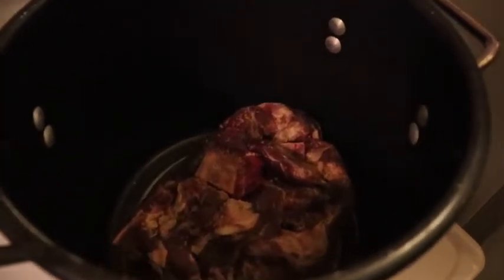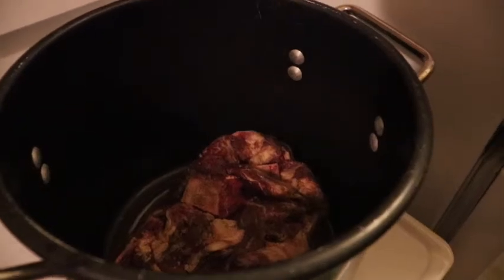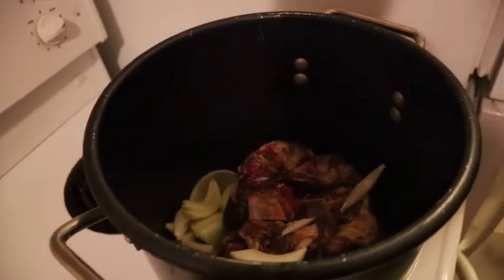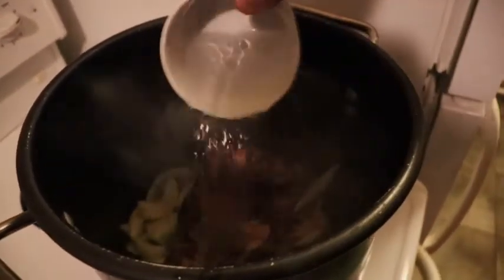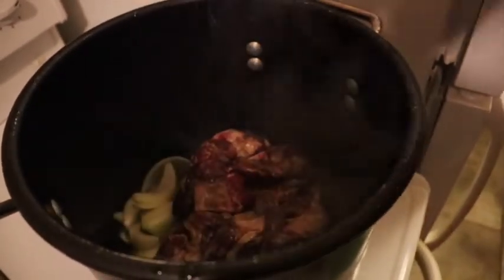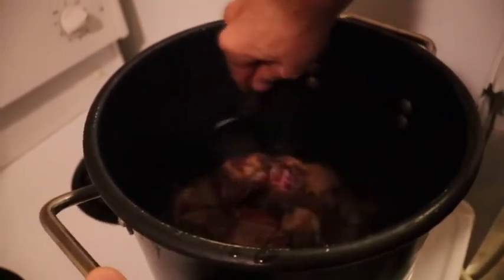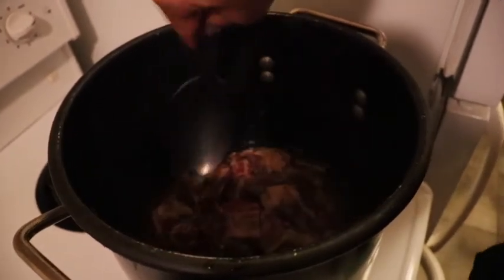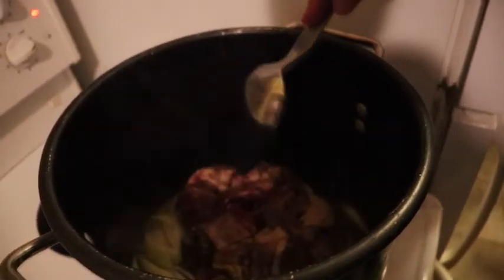How to cook Abgoosht|دستور پخت آبگوشت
This is a very well known Persian dish, hope you enjoy!
Check out the link above for further info.